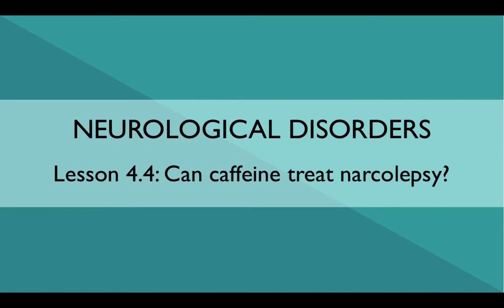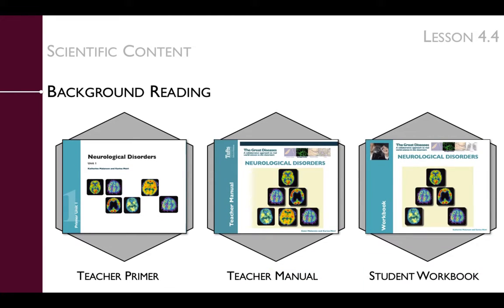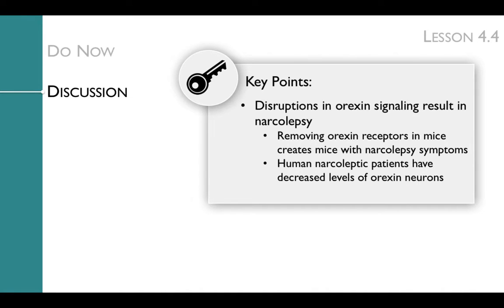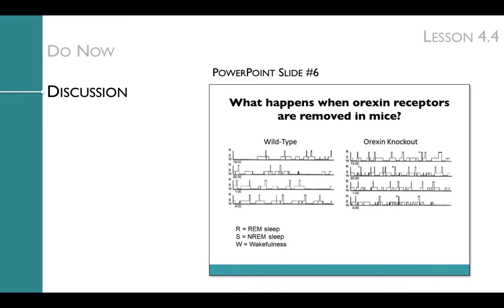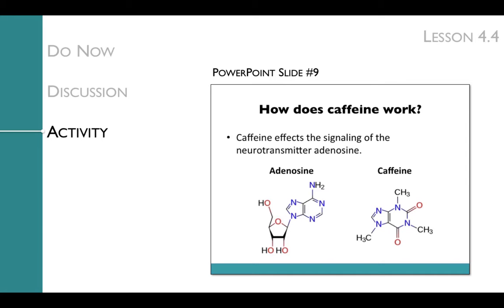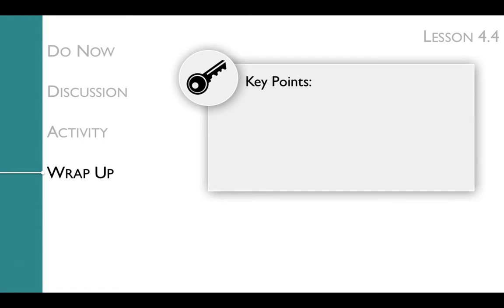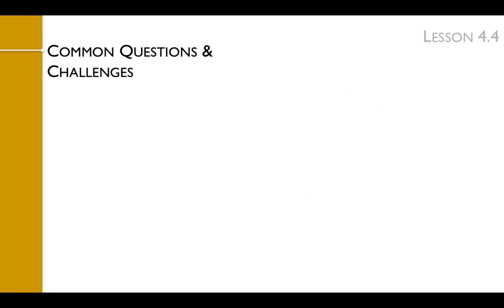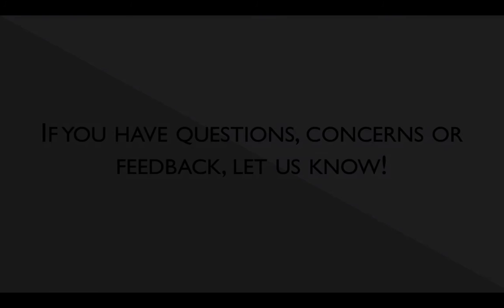ND Lesson 4.4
Produced by the Center for Translational Science Education (CTSE) at Tufts University School of Medicine. Supported by the National Center for Research Resources and the Division of Program Coordination, Planning, and Strategic Initiatives of the National Institute of Health (Grant: 1R25OD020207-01).

Written by Katherine Malanson and Karina Meiri.

Filmed and narrated by Katherine Malanson.